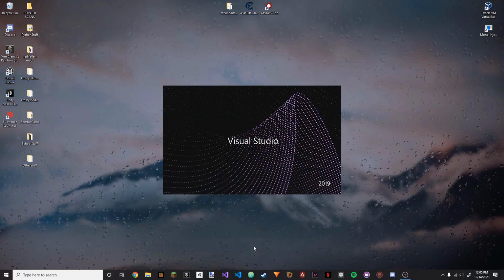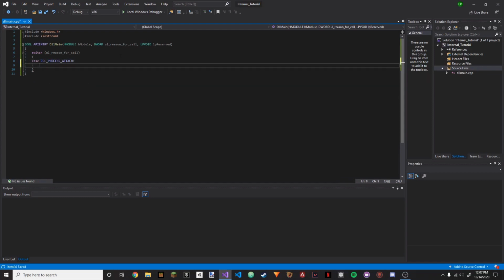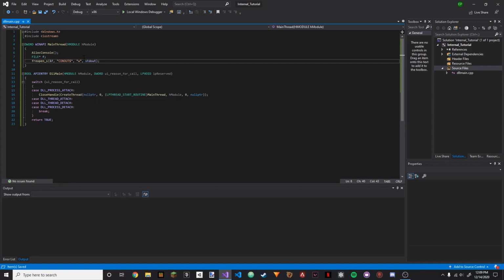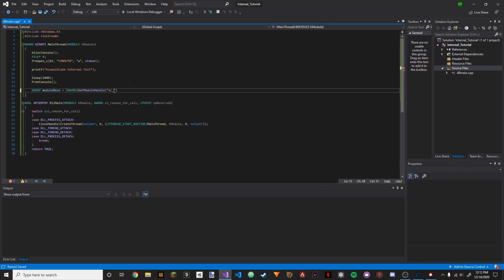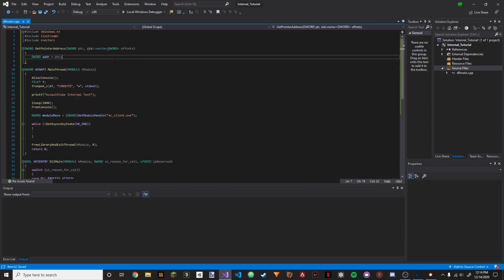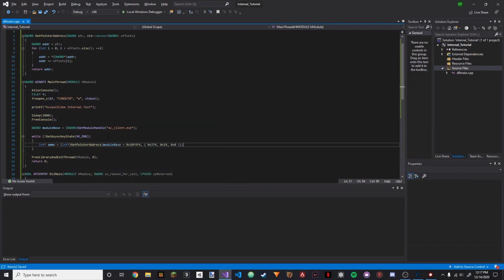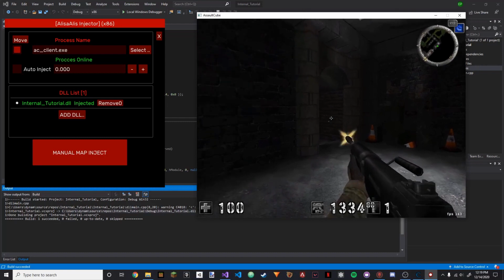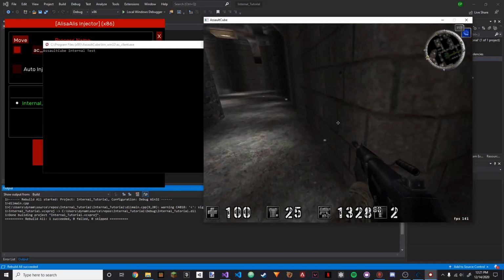C++ Internal Cheat | DLL Cheat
Hey everyone!Ethan here!Welcome back to another video!